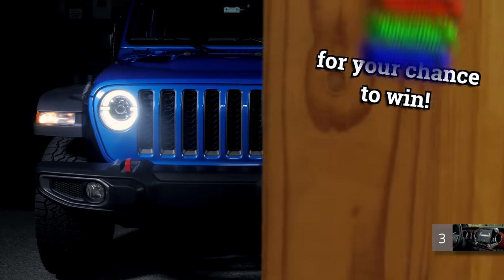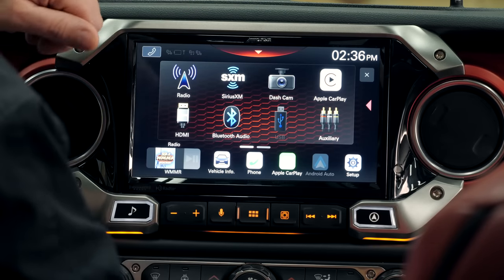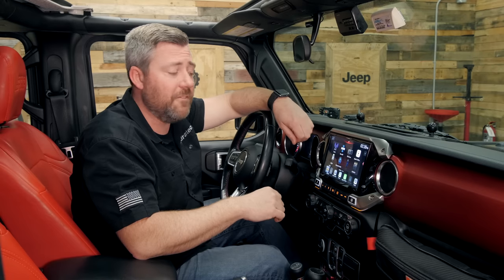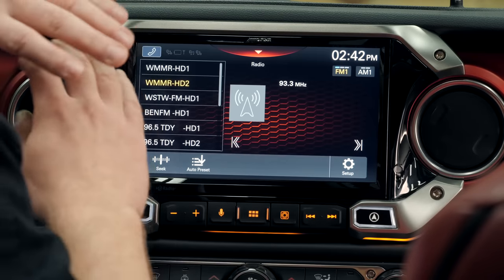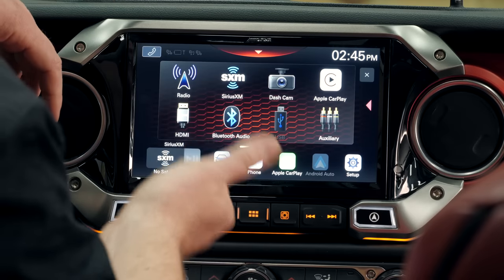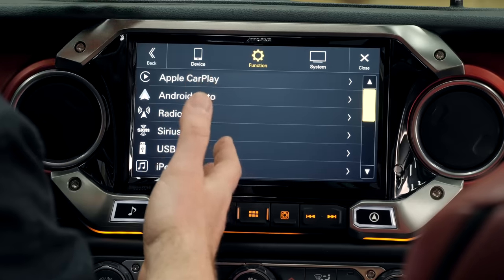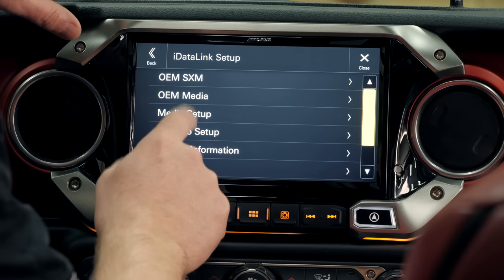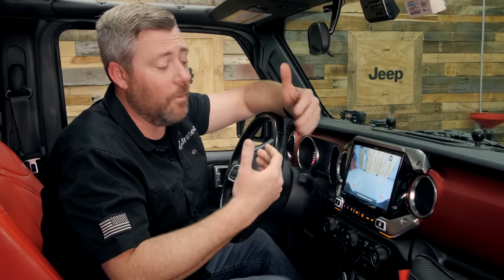Alpine i509-WRA-JL 9" Multimedia Dash Restyle System Jeep Wrangler JL & Gladiator JT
With Alpine's i509-WRA-JL 9” Dash Restyle System for your Wrangler JL or Gladiator JT you are getting a stereo that not only surpasses your factory one in technology but also one that will perform better where your Jeep is most comfortable, on the trails. With AppleCar Play & Andriod Auto compatibility you get hands phone calling and audio streaming while the generously sized anti-glare high resolution touch screen display allows you to organize all your apps for ease of use. Another great feature is the built in HD radio or if you have SiriusXM you can rest assure that it is ready for that too. Alpine is the first aftermarket car audio company to offer SiriusXM-Ready® head units enhanced with the satellite and streaming capabilities of 360L – SiriusXM’s most advanced audio entertainment platform. With the iDatalink Maestro connectivity you will be able to maintain your factory controls & the Jeep specific bezels will keep your dash looking factory for a clean appearance.

0:00 Giveaway
0:05 Alpine i509-WRA-JL Features
3:00 Alpine PSS-24WRA Complete Sound System Upgrade
3:28 Alpine DVR-C320R Dash Camera
5:03 Home Screen Type
5:40 Climate Control
6:14 Gauges Display
6:46 Vehicle Info, TPMS, Battery & Check Engine Lights
7:05 Hard Keys
7:40 AM/FM HD Radio Tuner
8:35 SiriusXM Radio Tuner
10:00 Dash Camera Control
11:15 Additional AUX Inputs and Media Center
12:18 Install Overview
13:50 Setup Menu, Vehicle Settings
16:00 Onboard Audio Tuning
17:15 Source & Nav Hard Keys
17:56 Dual Camera Inputs
18:42 TIDAL Integration
19:28 Click to Buy & Subscribe